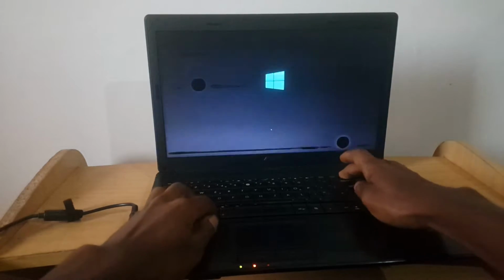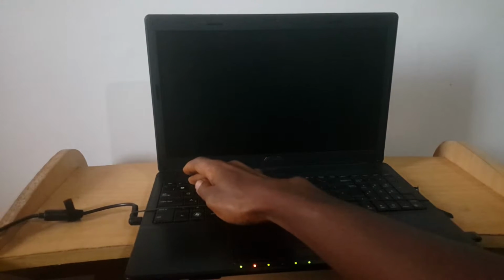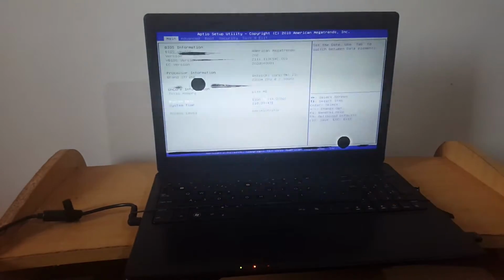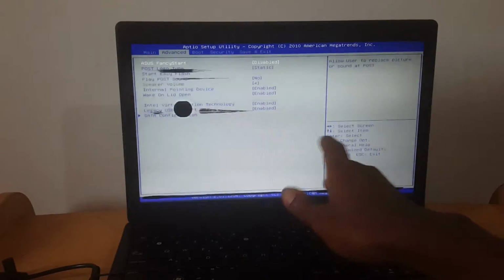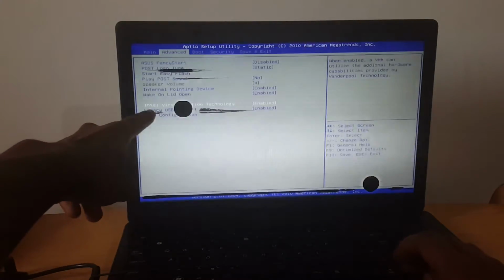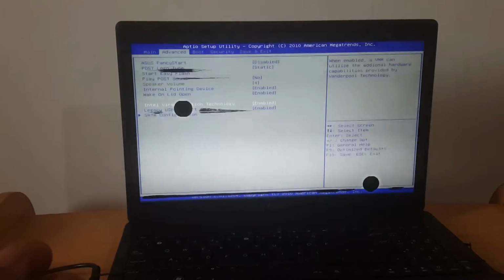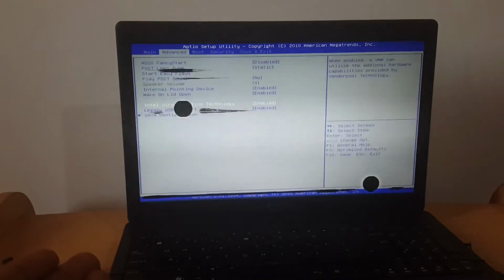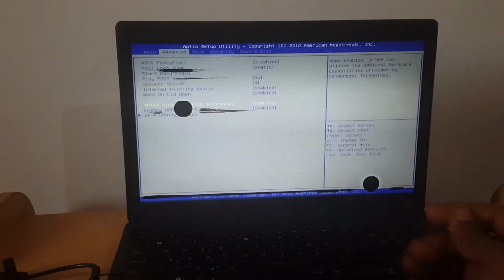ASUS - How to Enable Virtualization on ASUS